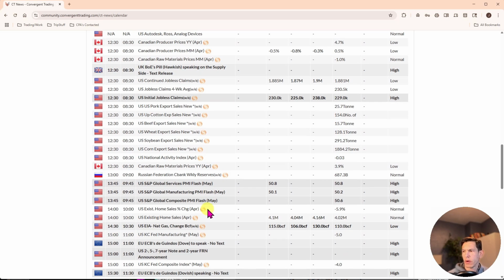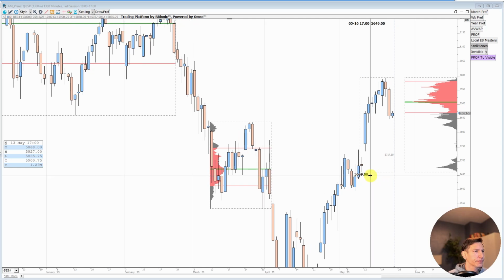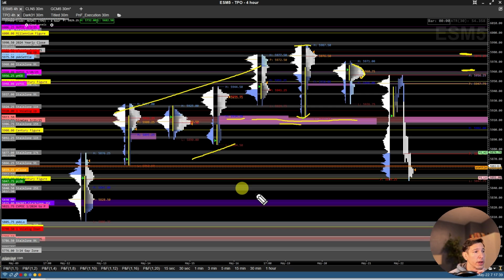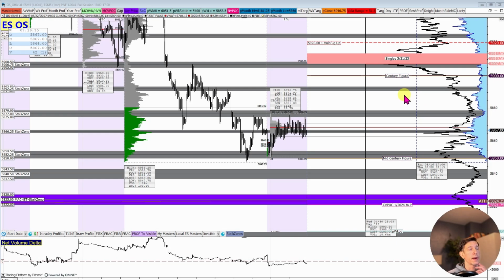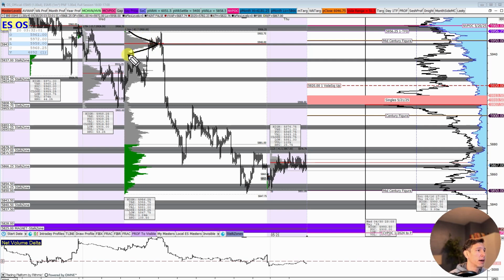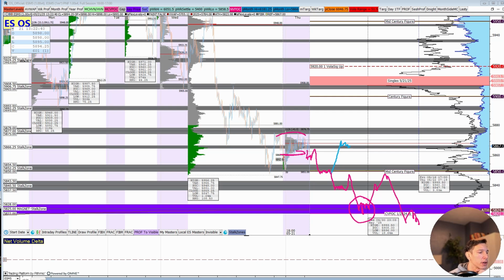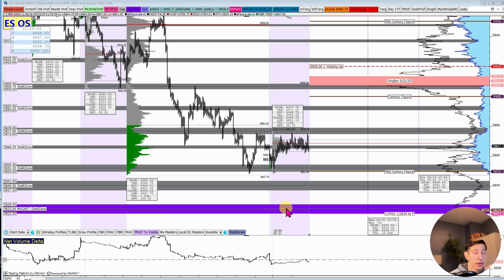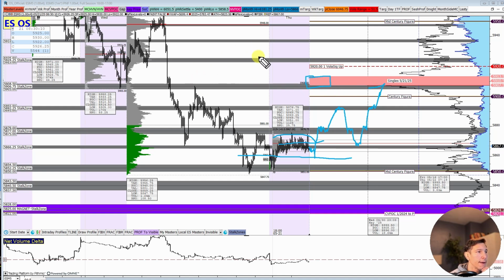May 22, 2025 – ES / S&P 500 Daily Market Prep w/ John471 | Learn to Trade Futures with Convergent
Set yourself up for the trading day with John471’s daily ES market prep — the essential briefing for futures traders. Whatever your trading setups are, this prep will help sharpen your edge and align your game plan with market structure and sentiment.

John is CT’s Head Trader and each morning he breaks down everything you need to know to hit the ground running.

📰 Key economic news & events that could move the markets
🔑 Major support & resistance levels for the ES
📈 Current market trends, overnight price action & potential setups
🧠 Mindset tips to stay focused and disciplined into the session